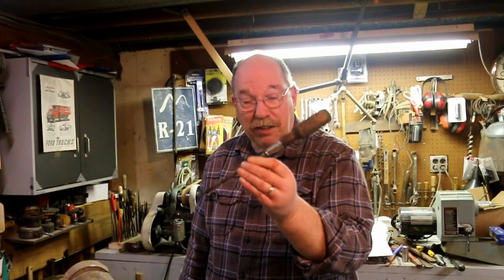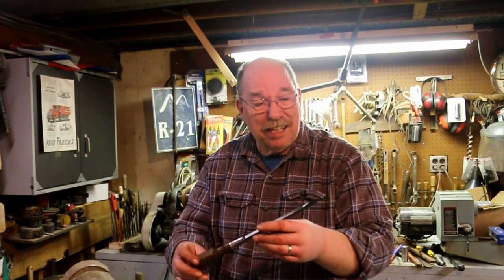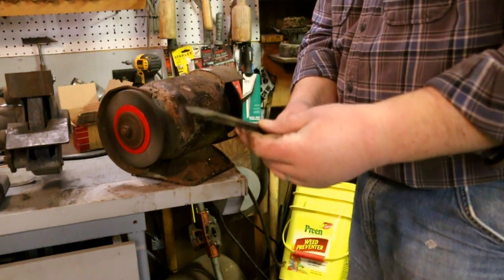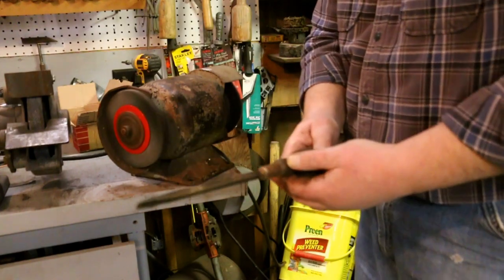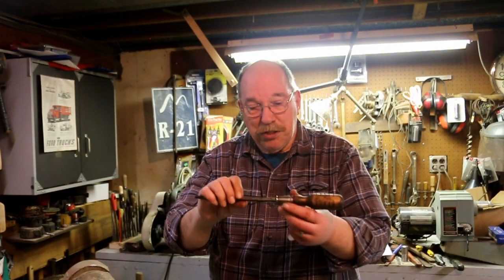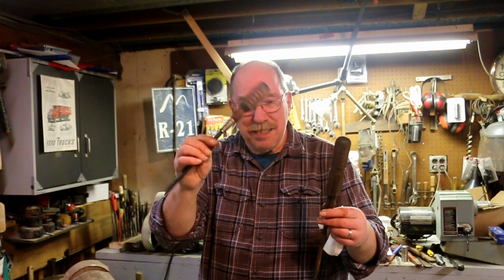Wooden Handle Screwdriver Cleanup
Published 9/12/21
Clean and finish a wooden handled screwdriver.  😁😎

I’m following along with with the idea of Chapters. 😁😎
00:00 - Intro
00:11 – Screwdriver Cleanup
00:50 - Wire Brush
01:57 – Sand Handle
03:51 – BLO
05:17 – Dried & Done
05:42 – Outro
05:53 - Credits

Antique, knock off, cleanup, boiled linseed oil,